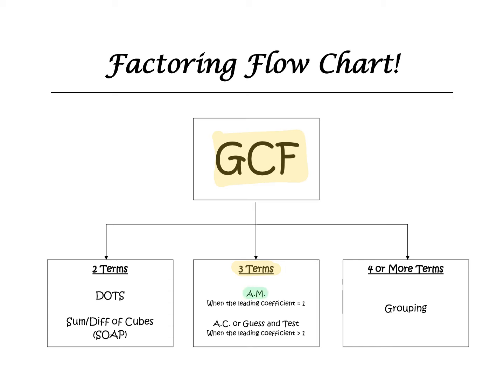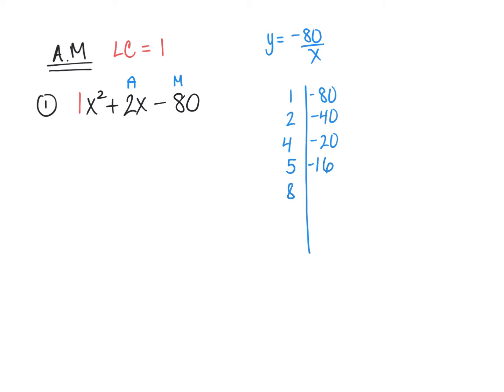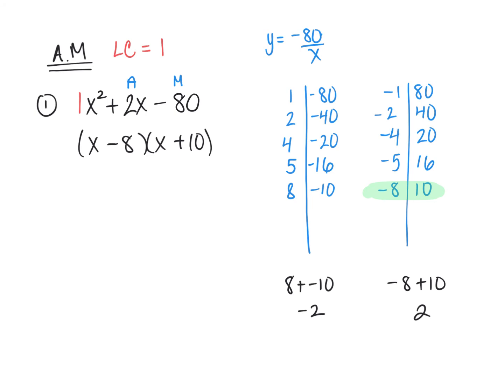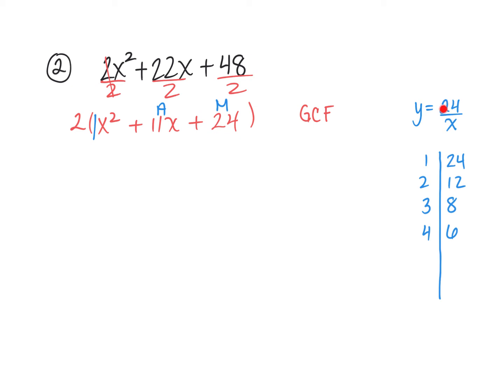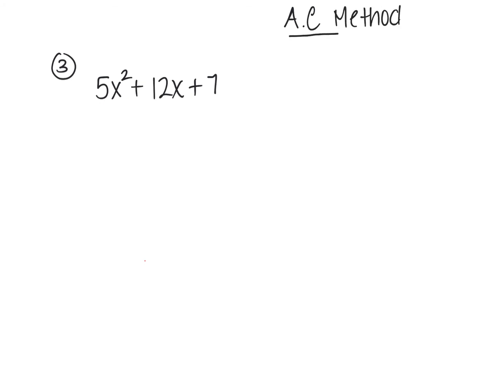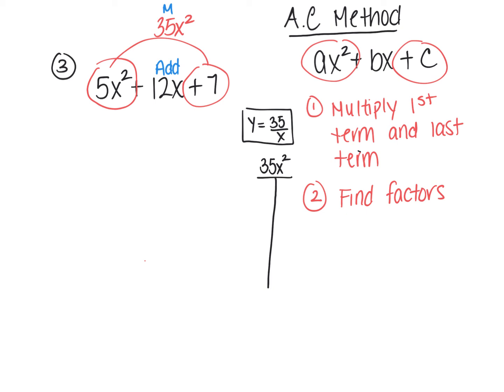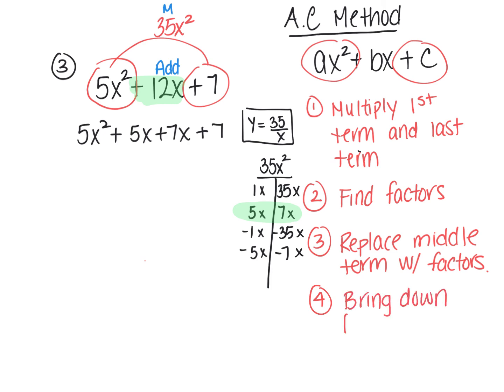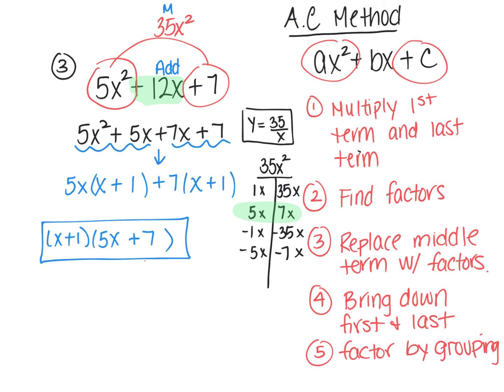Day 4- Factor Trinomials Day 1.mp4